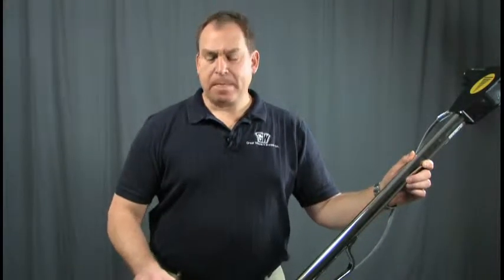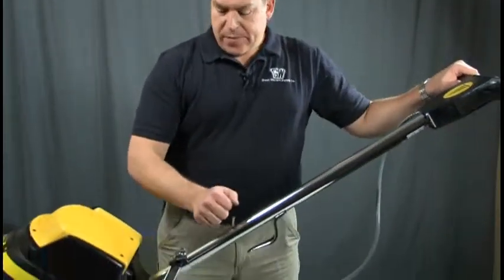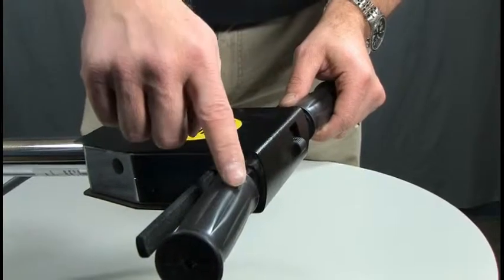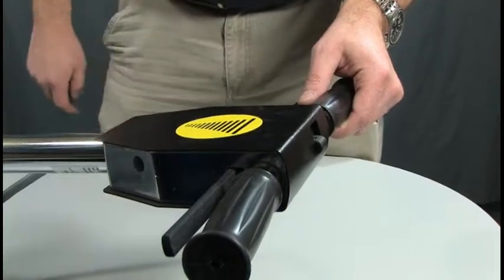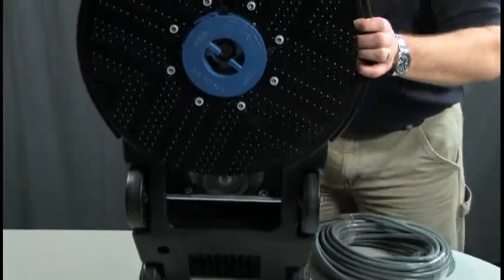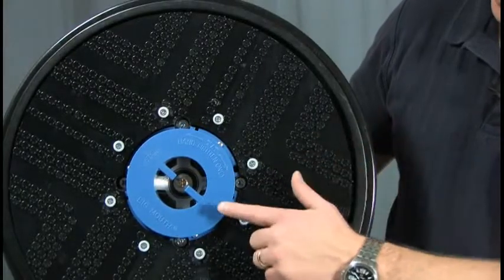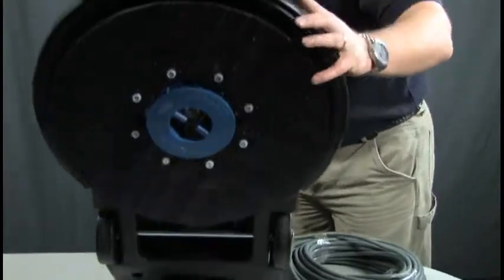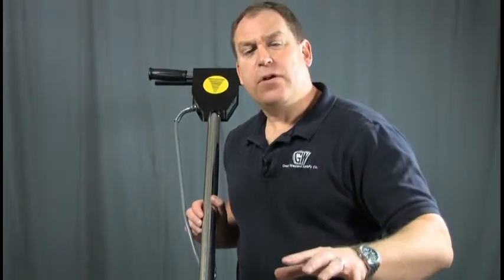Tornado Burnisher 1600 rpm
Tornado's® P Series of High-Speed electric burnishers are expertly balanced for ideal pad-to-floor pressure and sustained RPMs. Unlike other burnishers, you get total pad-to-floor contact, which means greater efficiency, speed and overall cost savings. The P Series of High Speed GlazersTM provide excellence in design, operator comfort, and unsurpassed burnishing performance.